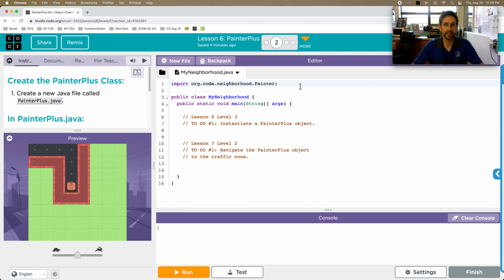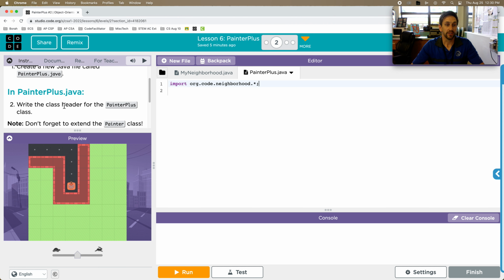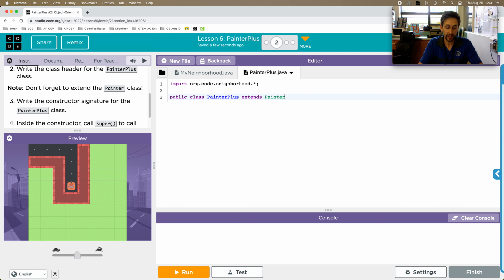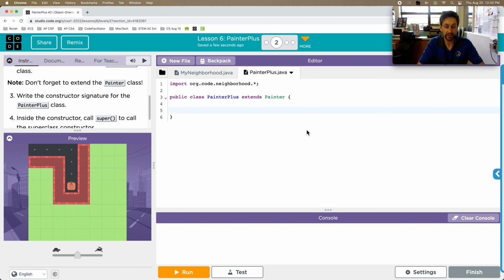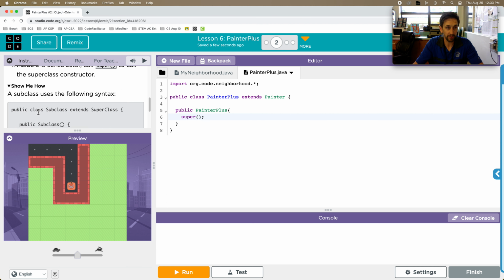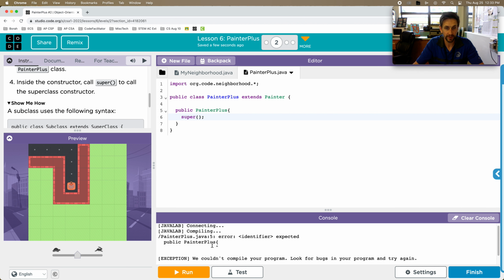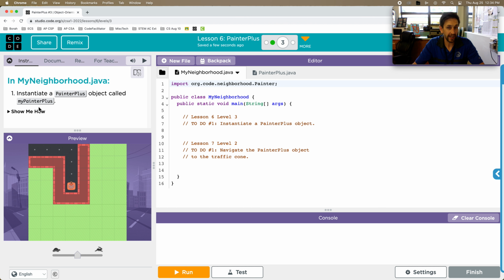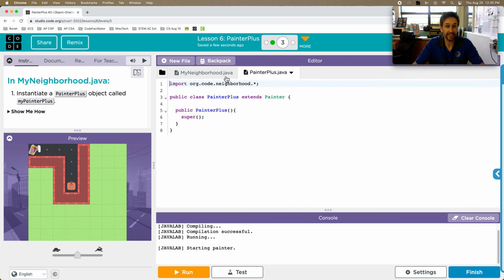Code.org AP CSA U1L6 PainterPlus